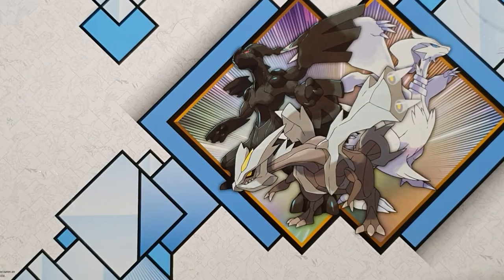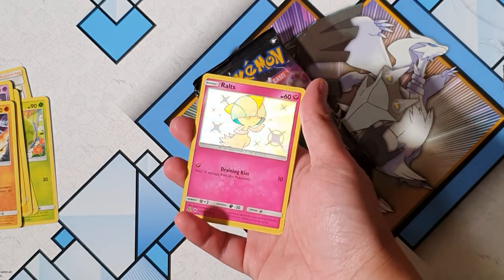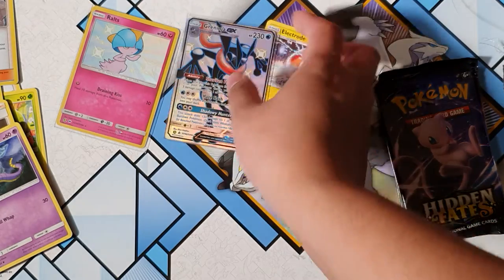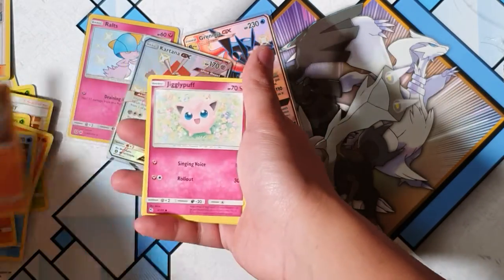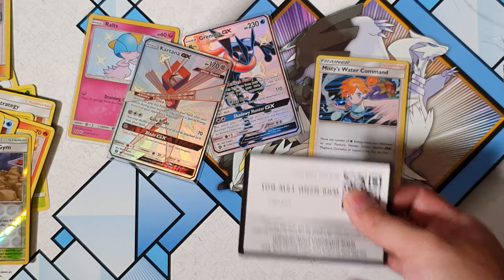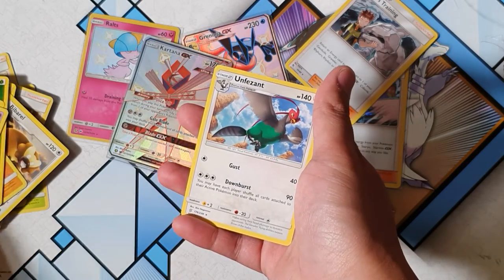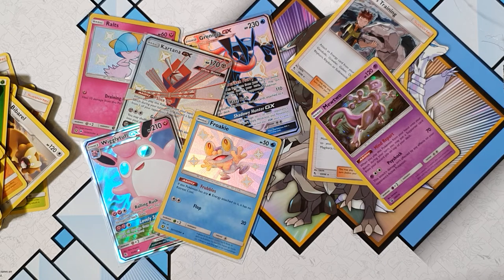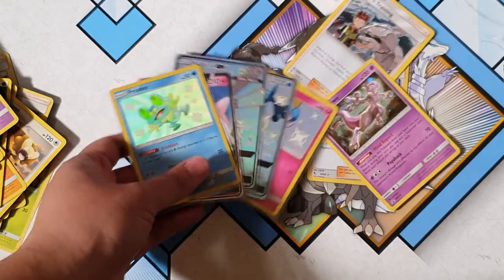Back to Back Shiny! LETS GOOOOO!! Opening Pokemon Hidden Fates!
Pokemon Pack Opening! Fire Pulls 🔥🔥

Come join me as I open the new pokemon  Hidden Fates Tin, Mew and MewTwo hidden fates pin collections and some Unified Minds booster packs. Here on this channel we love pokemon pack openings. I wonder what we will pull? Hyper Rare? Tag Team? GX?

 Pokémon TCG: Hidden Fates  is a special expansion released during the Sun & Moon Series of the Pokémon Trading Card Game. In Japan, it was released as the twelfth subset of the Sun & Moon Era and the second to be considered as an enhancement of the eighth main expansion, Super-Burst Impact, featuring the collection symbol "SM8b". It primarily contains reprints of Pokémon-GX, appearing as both regular and Shiny Pokémon.

 About Unified Minds
Unified Minds is the name given to the eleventh main expansion of the Sun & Moon Series. The set continues to feature Generation VII, Pokémon-GX and Tag Team-GX in the card game.